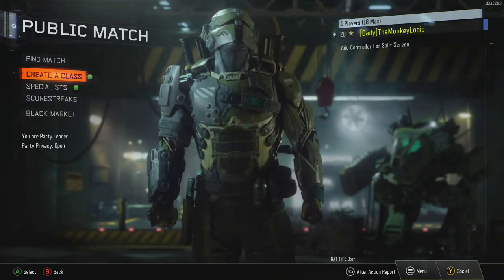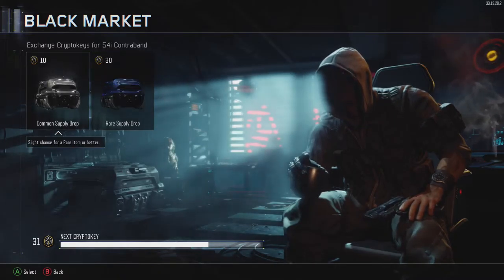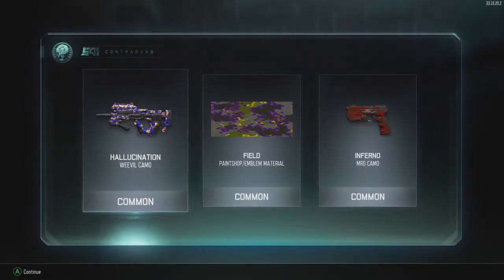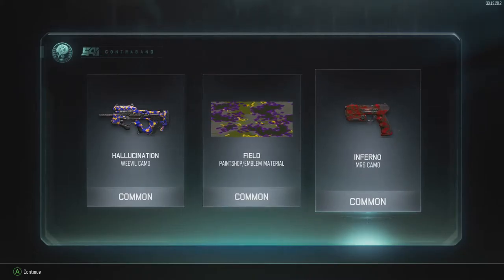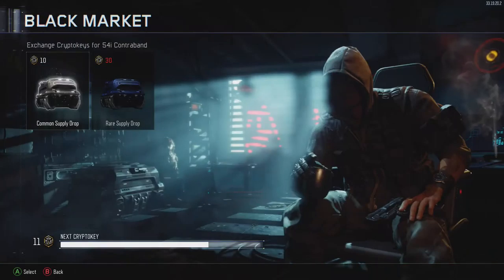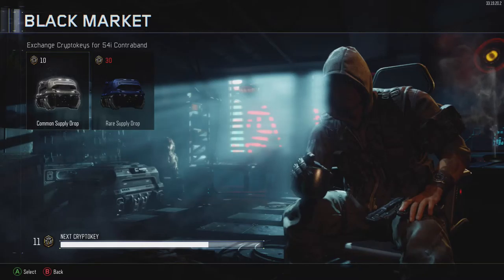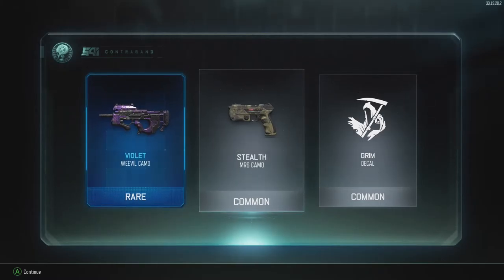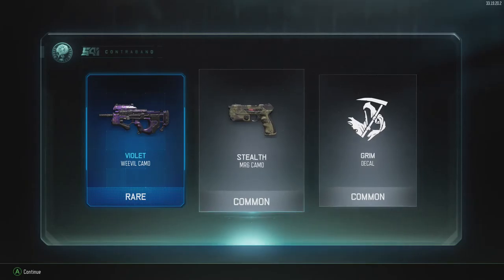BO3: "3 Common Cases" - (Black Ops 3 Black Market Supply Drops)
Can I get one like?